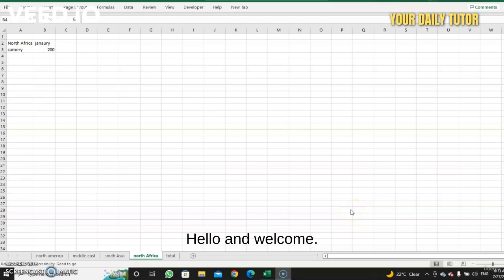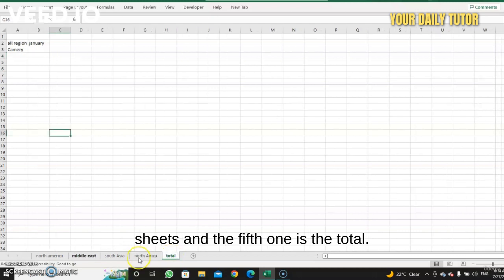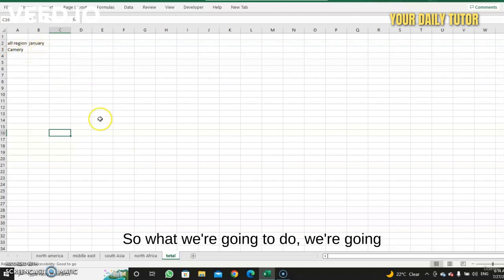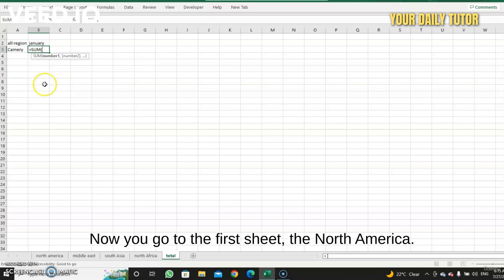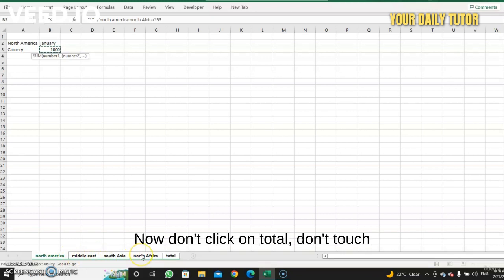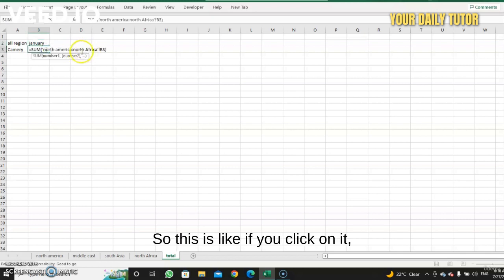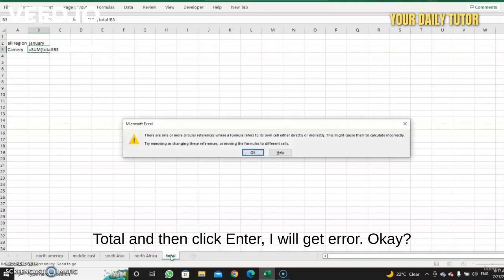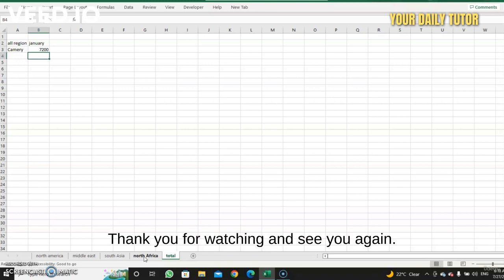Excel Core Tutorial for Beginner. Part 2.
In this video we will learn about three dimension formula.